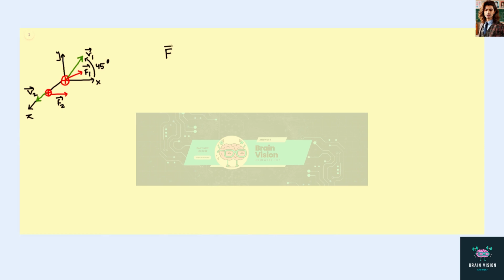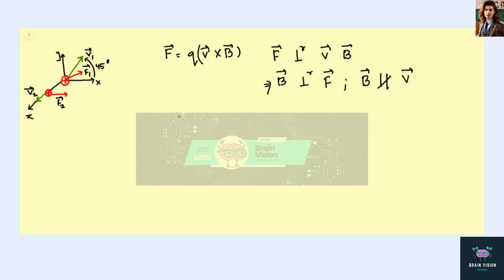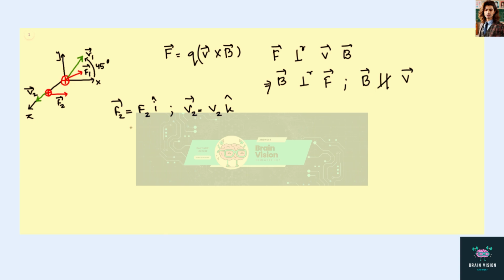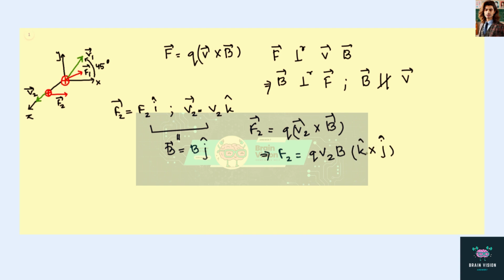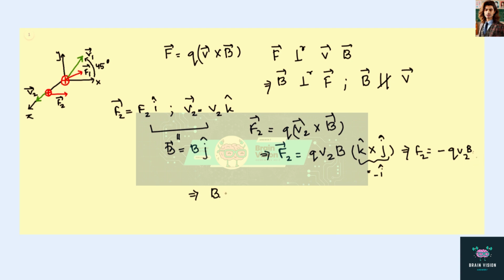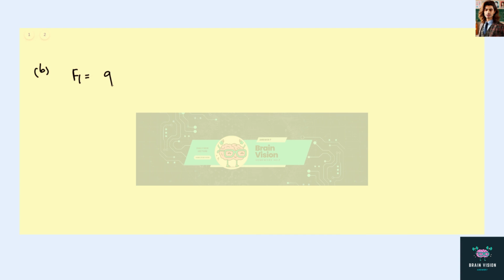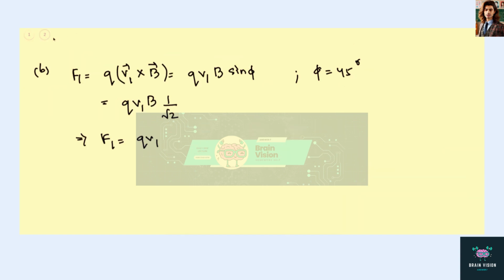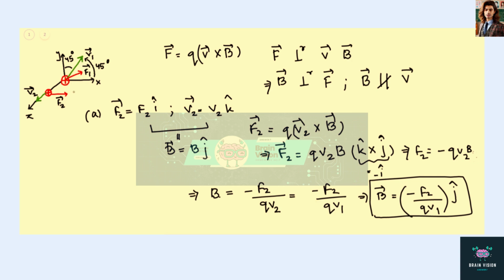When a particle of charge 0 moves with a velocity of 1 at 45.0 from the -axis in the -plane, a unifo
When a particle of charge 0 moves with a velocity of 1 at 45.0 from the -axis in the -plane, a uniform magnetic field exerts a force along the -axis ( ). When the same particle moves with a velocity with the same magnitude as 1 but along the -axis, a force of magnitude is exerted on it along the -axis. (a) What are the magnitude (in terms of , , and ) and direction of the magnetic field? (b) What is the magnitude of in terms of ?